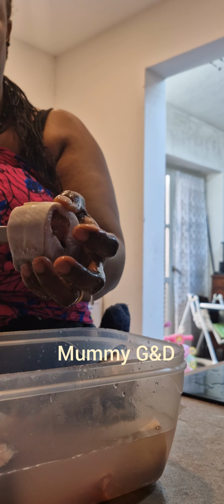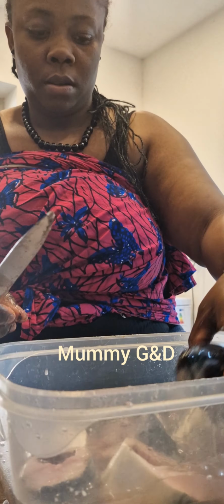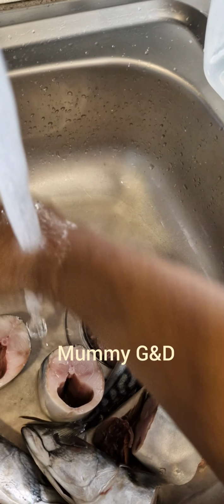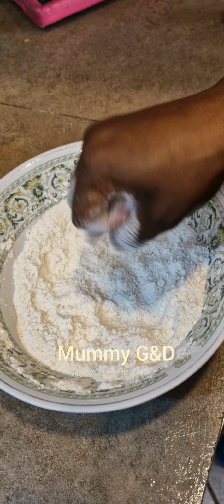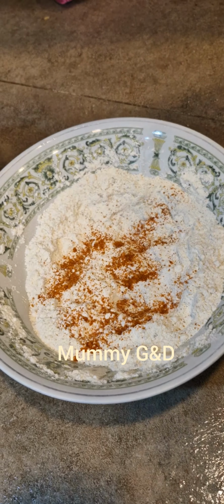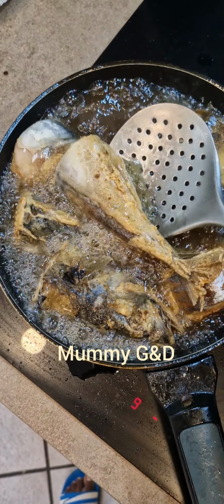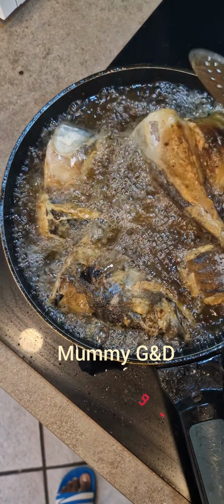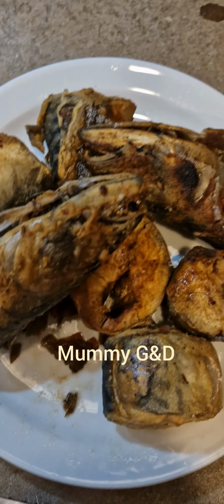fry fish for my husband